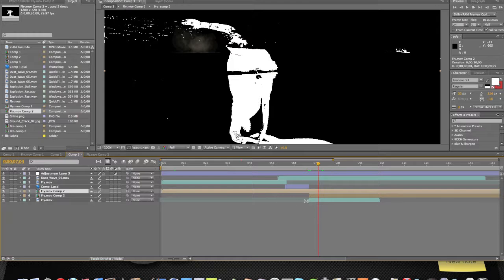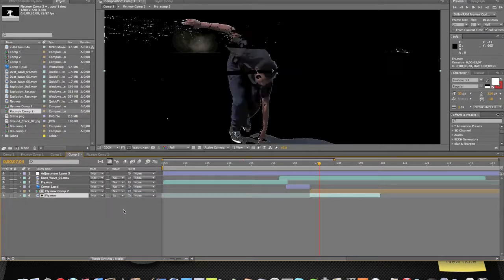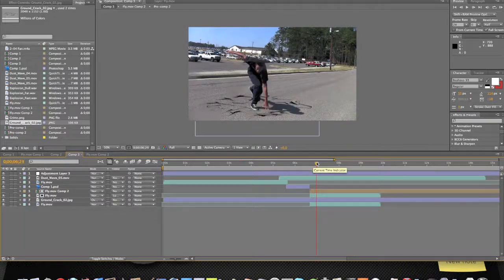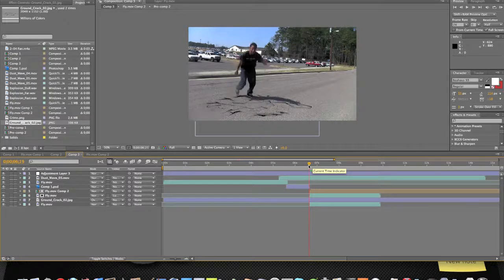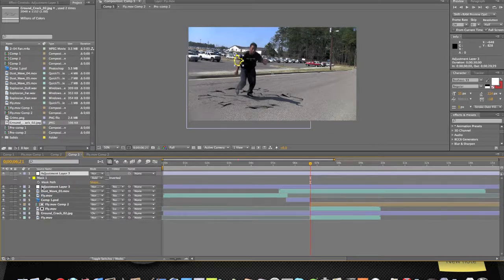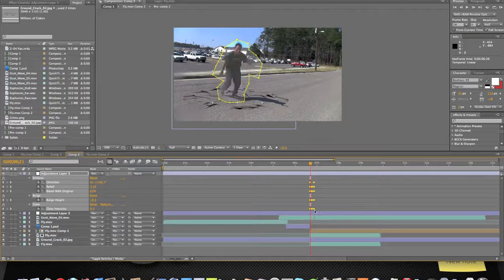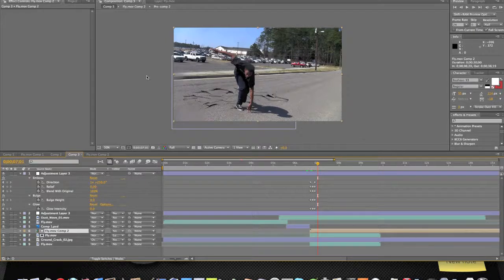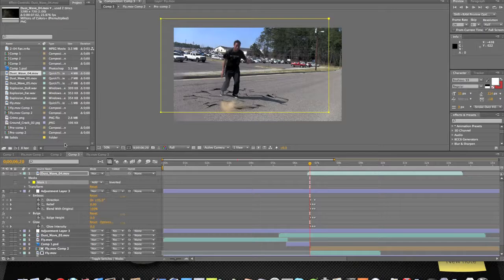After Effects: Jumper Tutorial Part 3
Warning: I will ramble on in this tutorial and may repeat some stuff and confuse you just try to follow along and you will have a great video at the end.